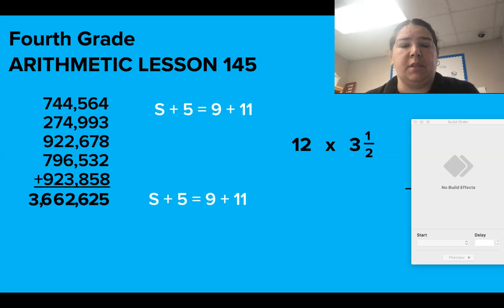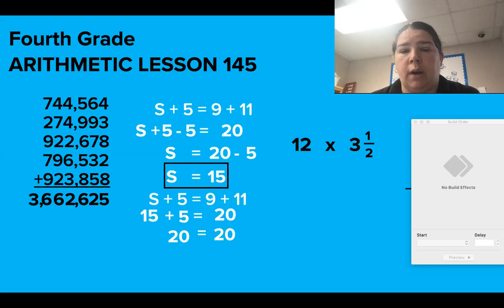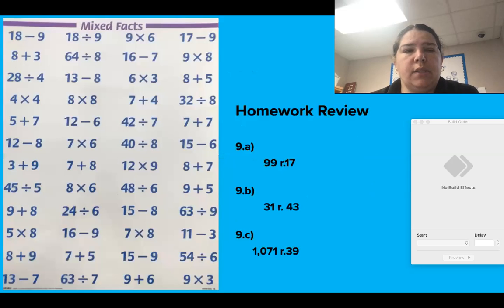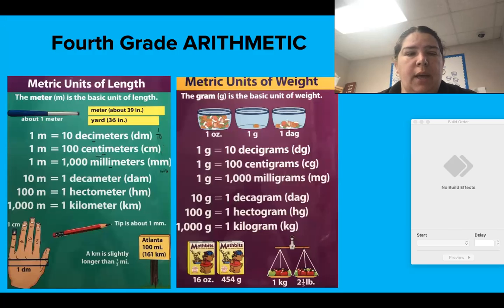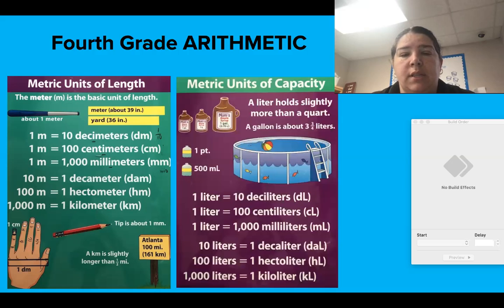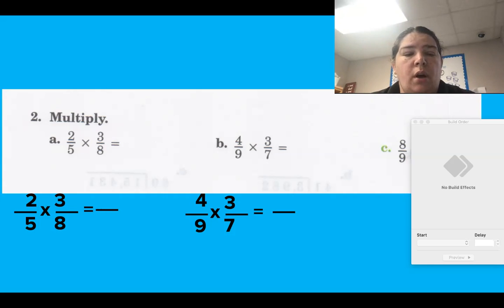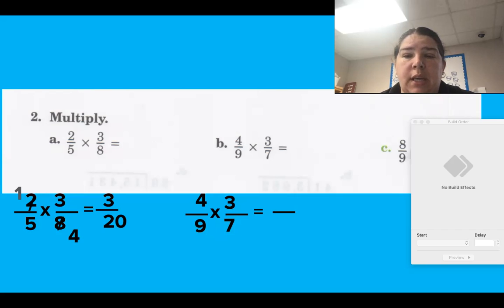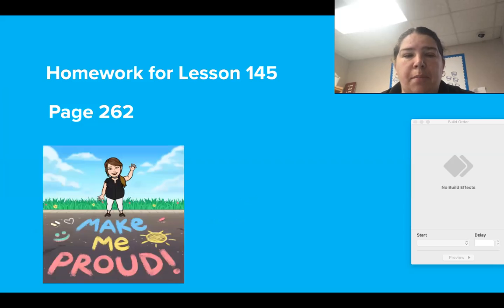Fourth Grade Arithmetic Lesson 145